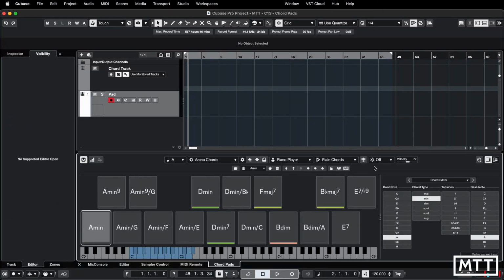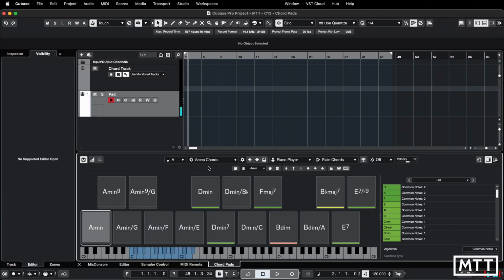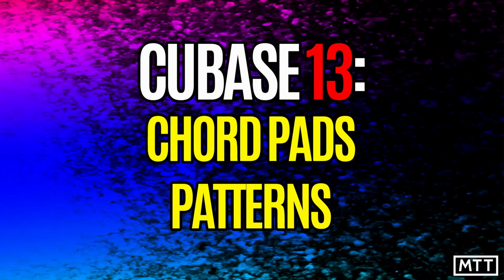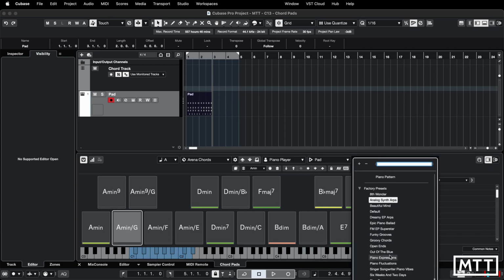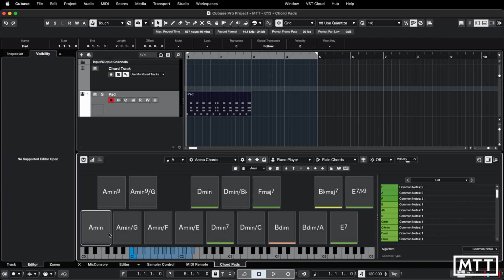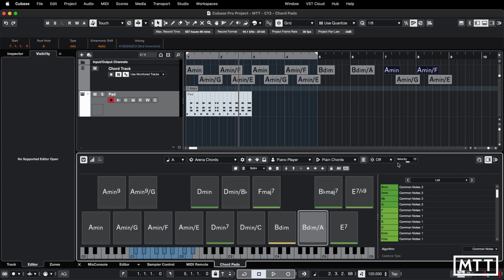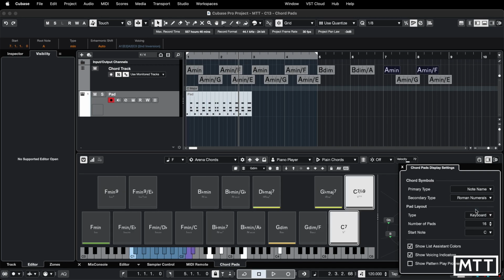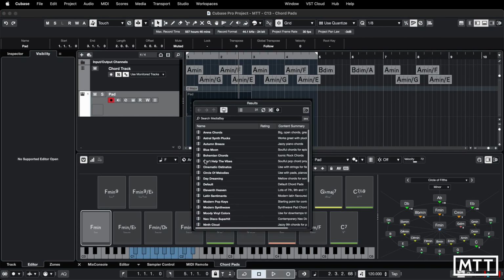Cubase 13: Chord Pads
In this video, I look at the changes made to Chord Pads in Cubase 13.

Section Timings:
00:00 - Start
00:25 - Analysis
02:06 - Toolbar
03:30 - Patterns
06:21 - Step Input
08:27 - Other Changes

09:12 - Settings
10:52 - Summary